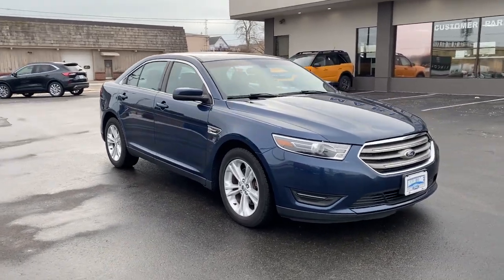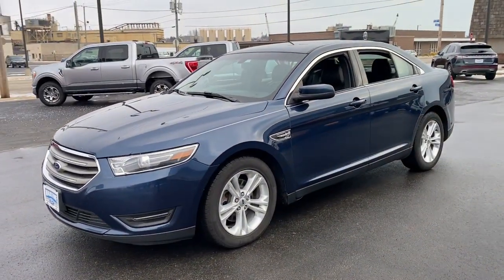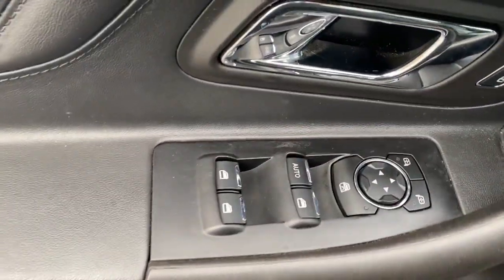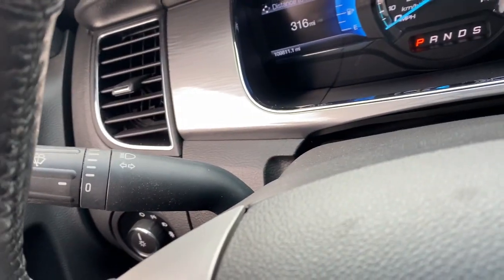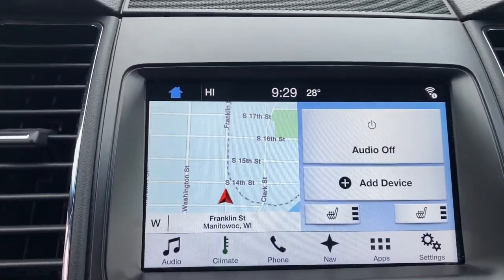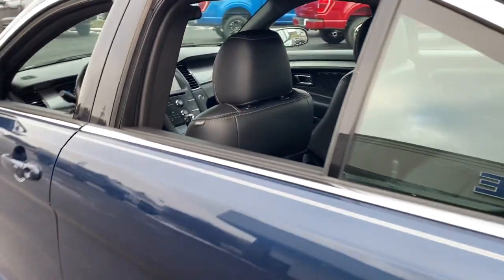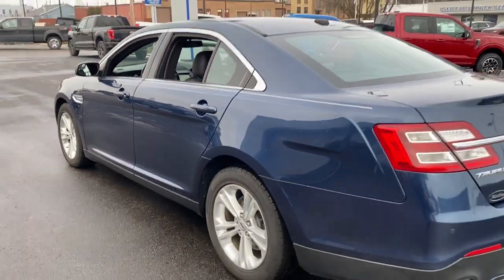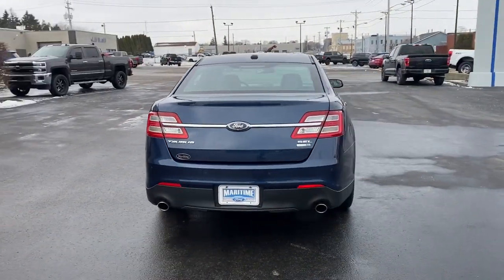2016 Ford Taurus Manitowoc, Green Bay, Sheboygan, Two Rivers, Plymouth 679A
Blue Jeans Used 2016 Ford Taurus available in Manitowoc, Wisconsin at Maritime Ford. Servicing the Green Bay, Sheboygan, Two Rivers, Plymouth, WI area.

Maritime Ford
1305 Franklin St

Blue Jeans exterior with a Charcoal Black interior this 2016 Ford Taurus SEL AWD has the 3.5L V6 engine. Equipped with leather seating heated front seats voice activated navigation system HMI w/8 inch screen SYNC voice activated system push button start remote start adjustable pedals 18 in aluminum wheels auto projection beam headlamps LED tail lamps dual power heated mirrors with approach lamps integrated spotter mirrors power driver and passenger seats dual zone electronic climate control tilt/telescoping leather wrapped steering wheel with cruise and audio controls reverse sensing system rear view camera wiper activated headlamps and much more. Come in today and go for a test drive.